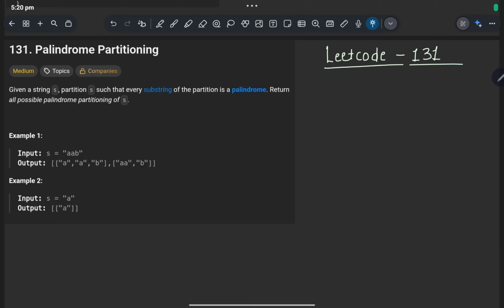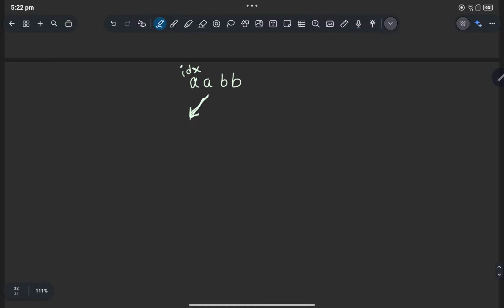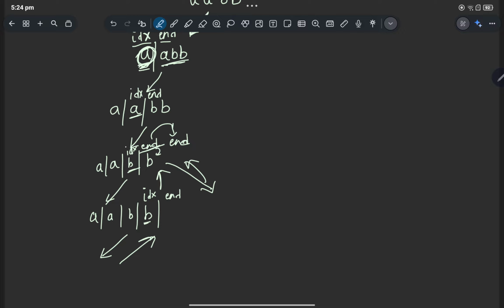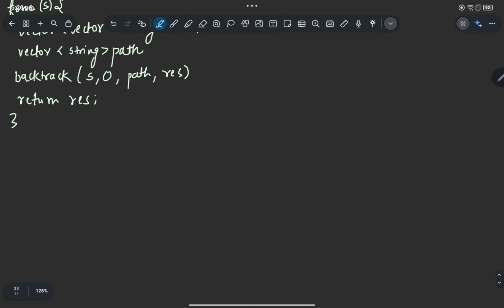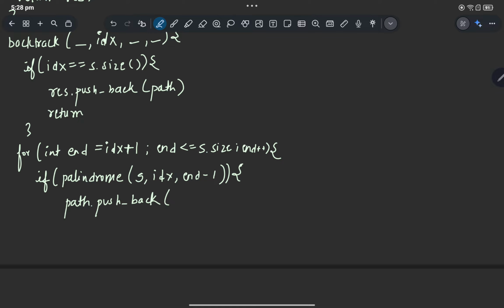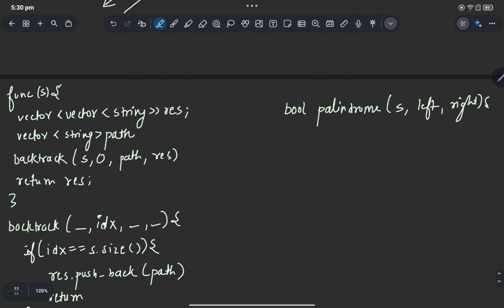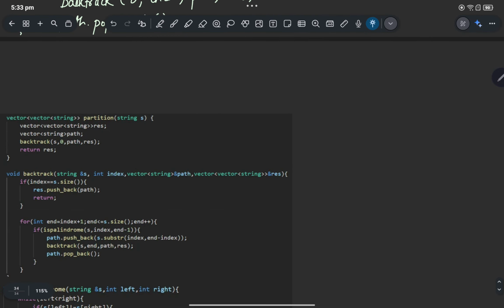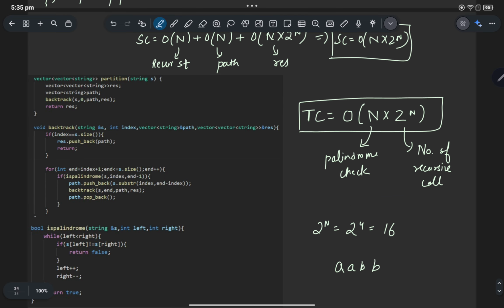Palindrome Partitioning || LeetCode-131 || DSA || C++